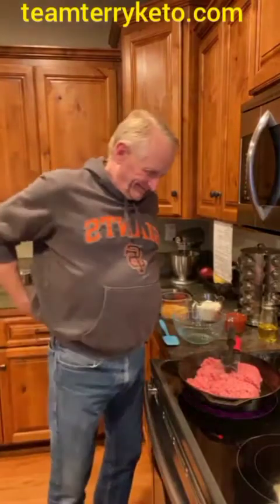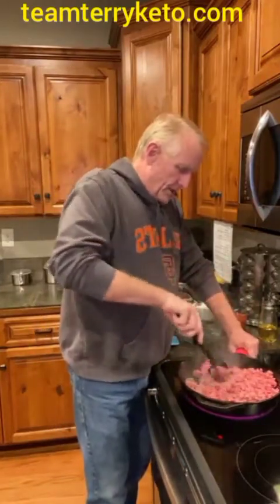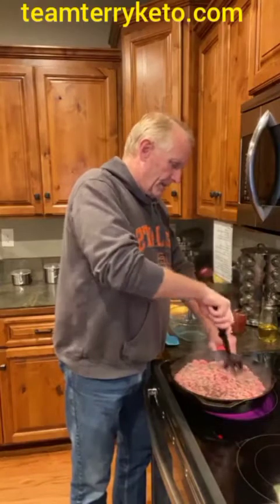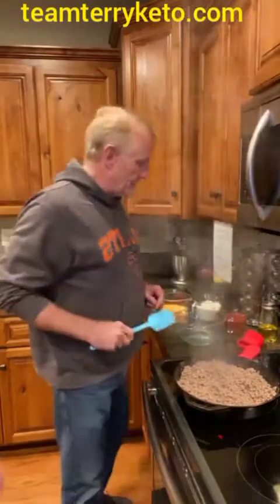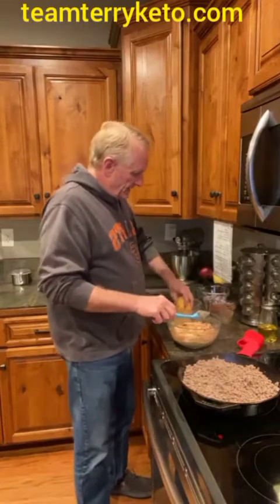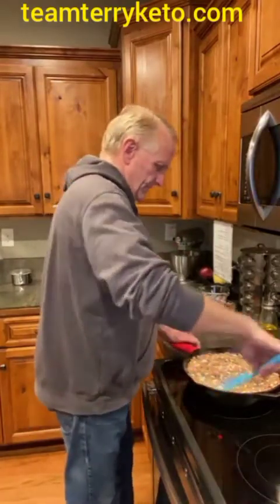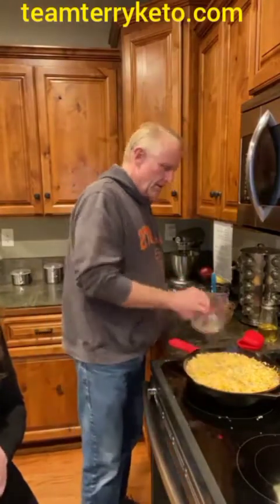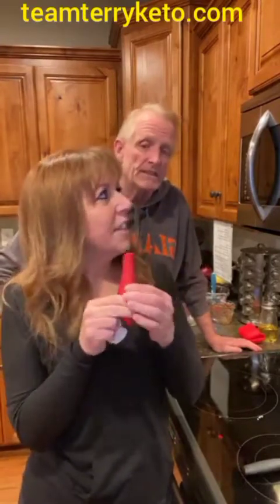Easy Taco Bake!